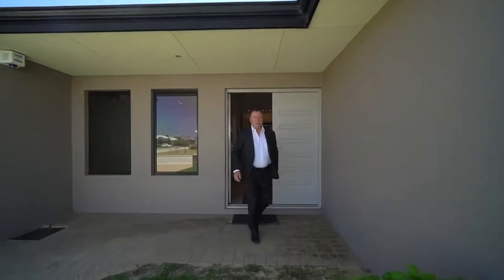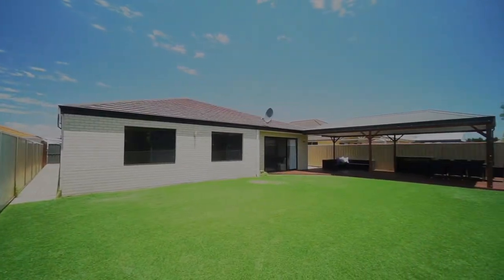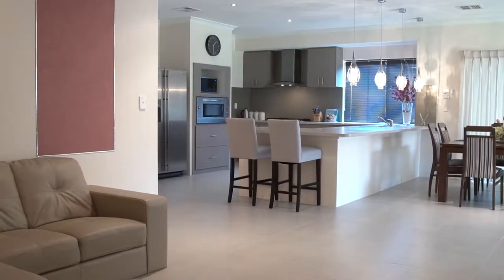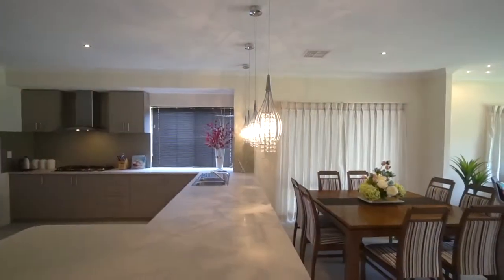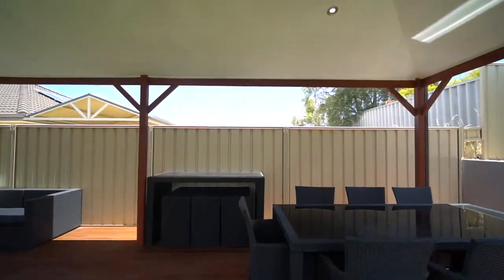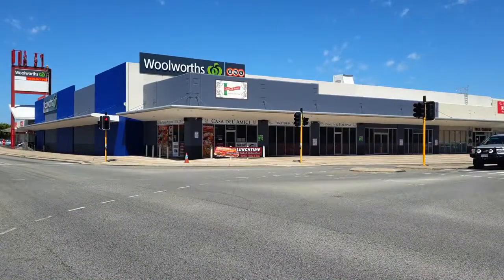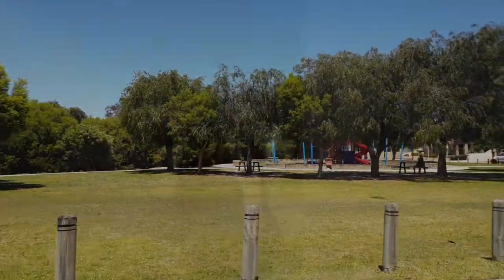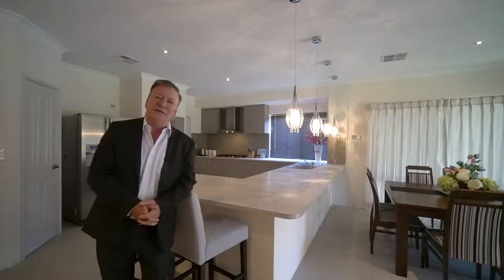David Snell from One Agency North Presents 21 Waxflower Bend, Huntingdale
Pride of ownership is apparent in every facet of this 8 year old Content Living built 4 bedroom 2 bathroom plus study home.

Set on a family sized 619sqm block and with 214sqm of living space, the floor plan flows easily for comfortable family living.

To the front of the home is the master suite with huge walk in robe and separate wc to ensuite bathroom.  Also at the front of the home is the study, which could lend itself well to a home business.

There are living areas aplenty here with a large separate theatre room and them a massive open plan dining/family/games area which is overlooked by the spectacular contemporary kitchen.

A handy shoppers entry from the double garage means you can bring your food shopping straight from the car to the kitchen.  Add in masses of cupboard and bench space, a double fridge recess, walk in pantry, quality stainless steel 900mm appliances, dishwasher, overhead cupboards and beautiful pendant lights over the breakfast bar and you really have a dream kitchen!

All minor bedrooms have either built in or walk in robes and there is also a walk in linen cupboard opposite the laundry.

Surrounded by pristine gardens, the emphasis here is on low maintenance and high enjoyment here.  Entertain all year round under the whopping 50sqm gabled, ceiling fan lined patio, while the kids run around on the lush lawns.  There is plenty of room here for a pool, or for the family pooch to roam around.

The double lock up garage also has access to the rear yard.

Located just 1.5km from Huntingdale Primary School and The Vale Shopping Centre, and within easy reach of transport options and parklands, this is one you won’t want to miss out on.

Take advantage of this premium buying opportunity and book your look today. Call  David Snell on 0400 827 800 now.

Features include:
- 4 bedrooms, all with walk in or built in robes
- 2 bathrooms
- Study
- Double door entry
- Theatre room with feature inset ceiling
- Massive open plan dining/family/games
- Huge kitchen with quality stainless steel appliances
- 50sqm outdoor entertaining area with timber decking and ceiling fans
- Double lock up garage with shoppers entry and access to rear yard
- Landscaped, manicured gardens
- 619sqm block